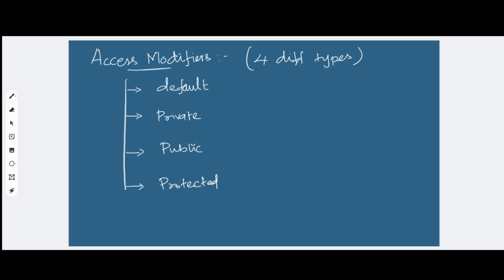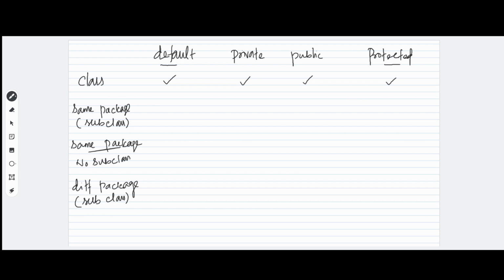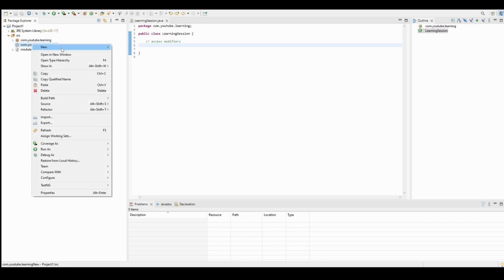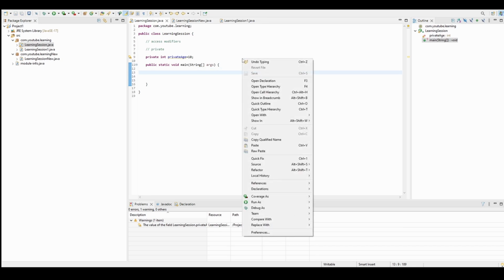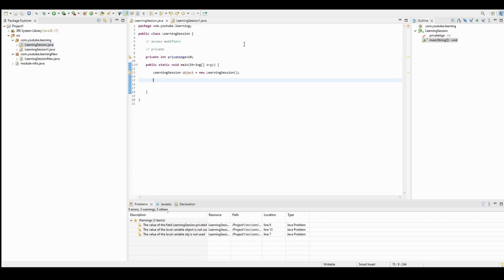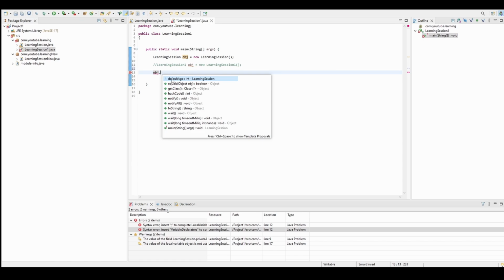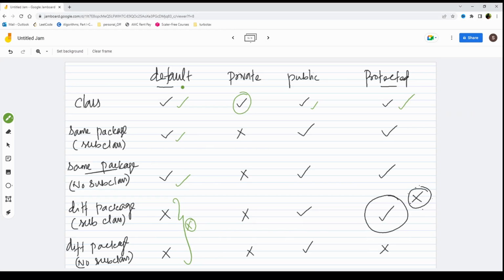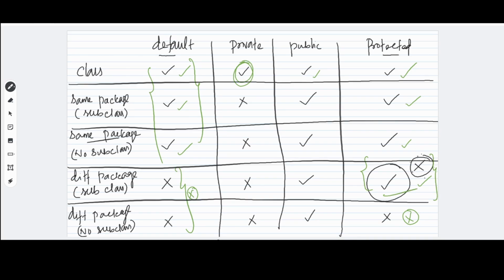#7 Access Modifiers in Java Part 1 discussed with examples /difference between default and protected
Access Modifiers in Java Part 1 discussed with examples / difference between default and protected

In this video,  we have discussed about access modifiers in java and included examples for all modifiers. They have included examples for private public default and protected modifiers and we have discussed about what is the difference between default and protected modifier.  we have discussed about how to use the modifiers for variables.